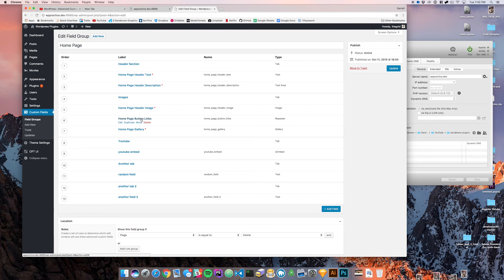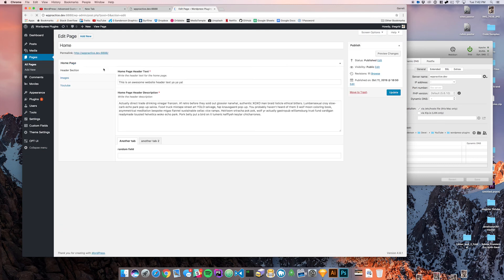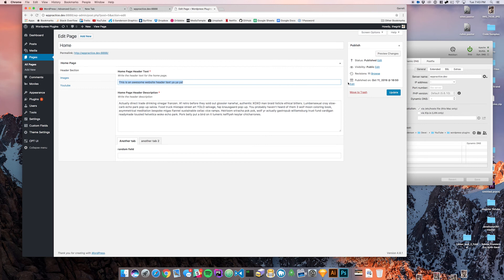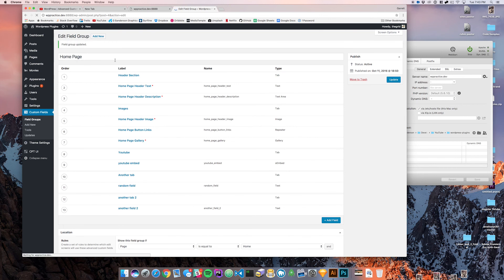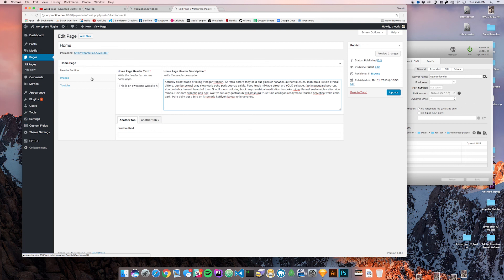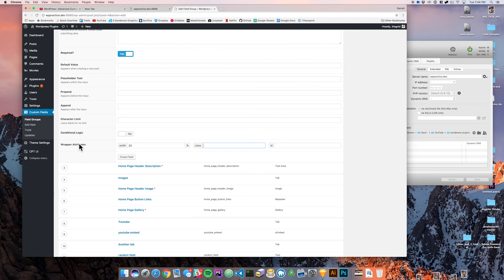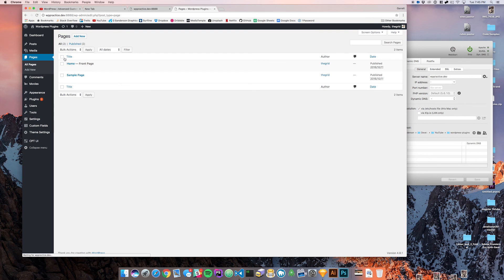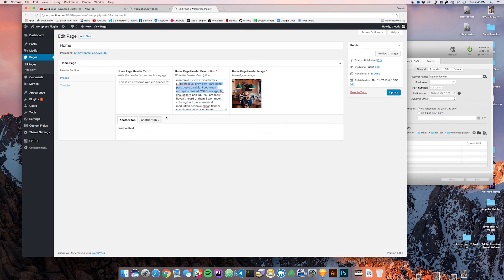Building Websites With WordPress: Part 11 - ACF Field Widths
In this video I go over how to edit the layout of the WordPress Fields with wrapper widths.